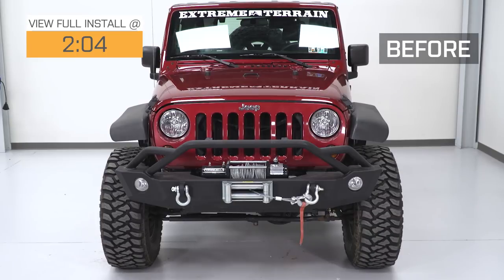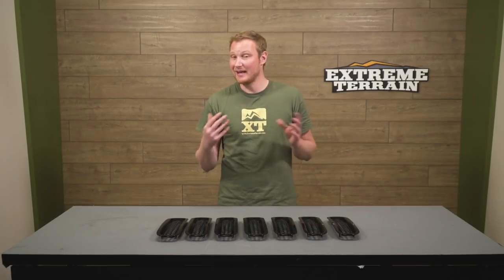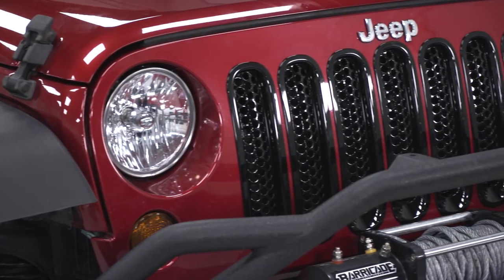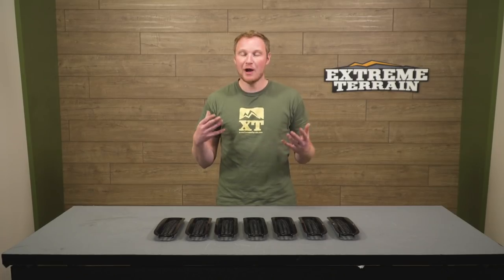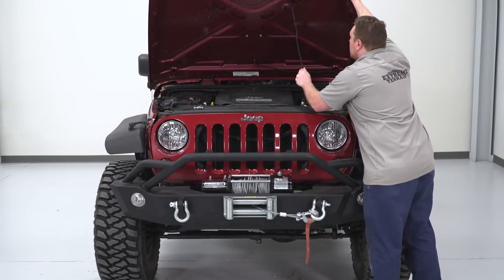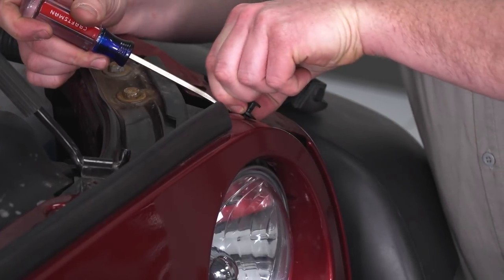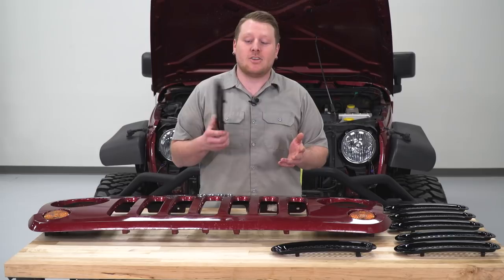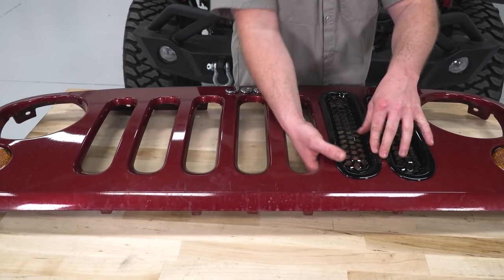Jeep Wrangler JK RedRock 4x4 Honeycomb Grille Inserts - Black (2007-2018) Review & Install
Update the stock grille on your Wrangler with these aggressive mesh gloss black RedRock 4x4 Honeycomb Grille Inserts. These easy-to-install grille inserts are made with the original CAD design out of ABS for lightweight durability.

Item J108012
MPN# J108012